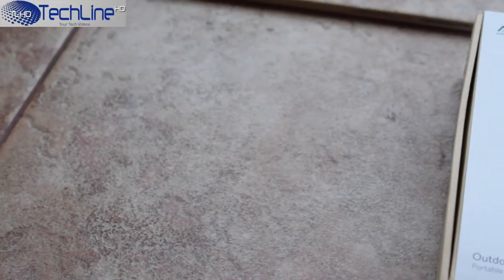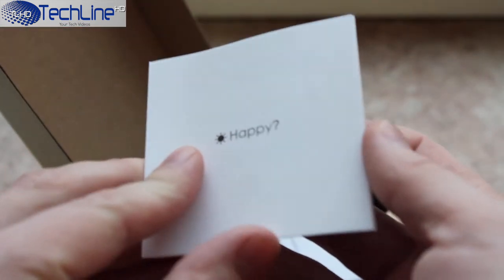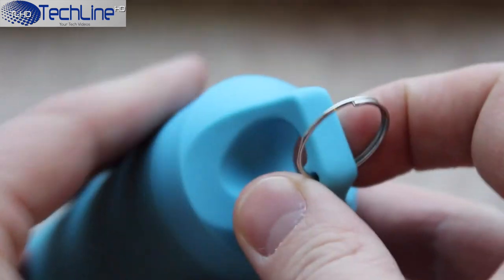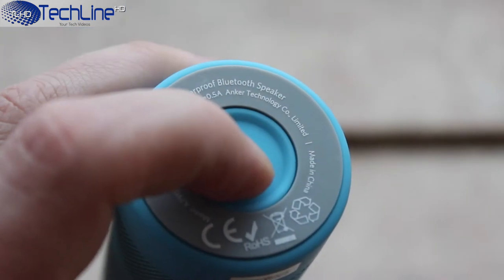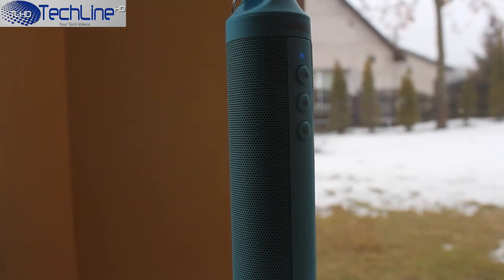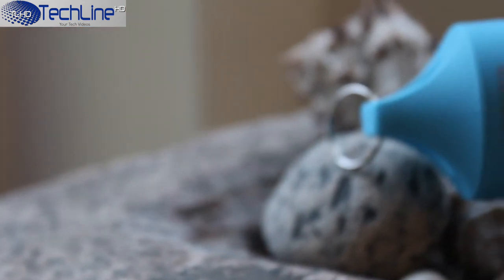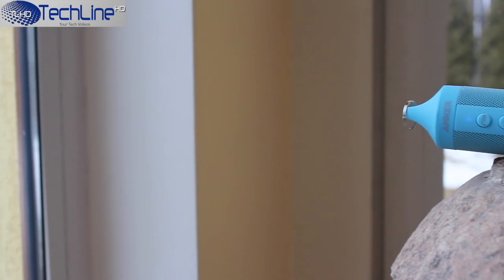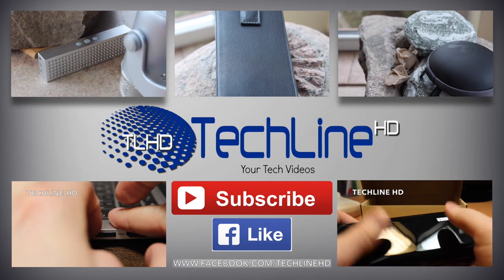Anker Outdoor Splashproof Bluetooth Speaker Review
Anker Outdoor Bluetooth Speaker Review.